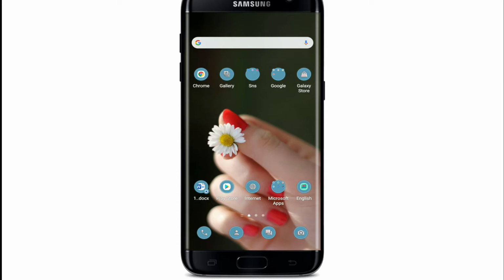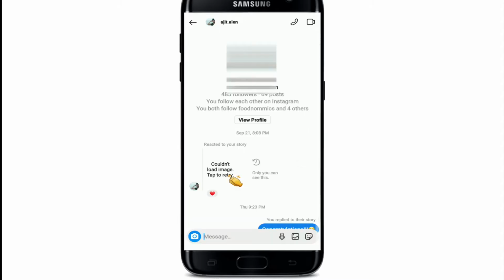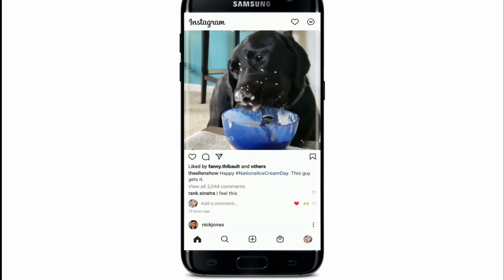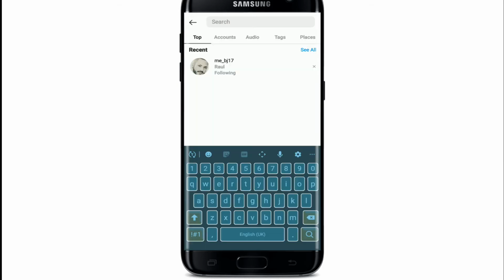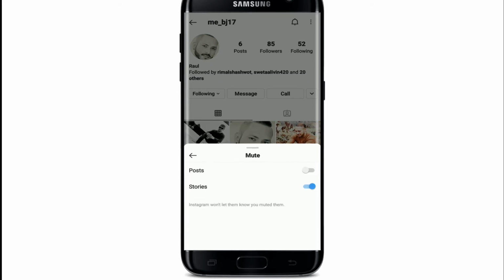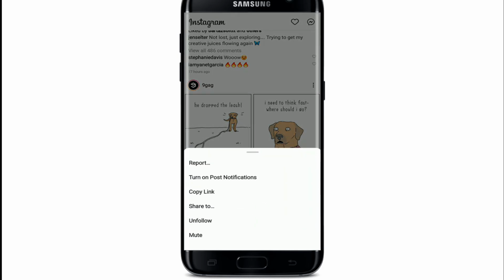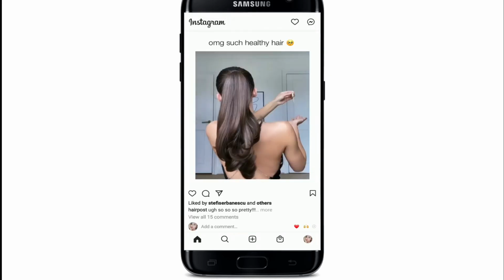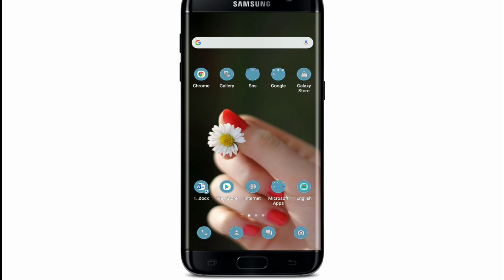How To Mute And Unmute Someone On Instagram? | Instagram Tutorial 2021 | 100% WORKING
In this video, I'll show you how to mute and unmute someone on Instagram.
To mute a user: Tap the profile picture of the account that you want to block. Scroll down to "Followers" which is located in the middle of your screen. Next tap "Mute". Now when they post a photo or video it will not show up in your feed. To unmute an account: Go to their profile page again and scroll down until you see "followers." Next tap "mute." You can now watch them like normal.
I'm going to show you how to mute and unmute someone on Instagram. So if they're getting annoying, or if you just want them to be silent for a while. In this video we're going to go over how to mute and unmute people on Instagram. It can get pretty frustrating when someone is always commenting on your photos; so here's the fix.
1. Open the Instagram app
2. Tap on your profile photo in the top left corner of the screen
3. Select "People and Pages" from the menu that appears at the bottom of your screen
4. Find a user you want to mute or unmute, then select "Mute" or "Unmute," respectively
Mute And Unmute Someone On Instagram
0:00 - Intro
0:24 - How To Mute And Unmute Someone On Instagram?
2:20 - Outro